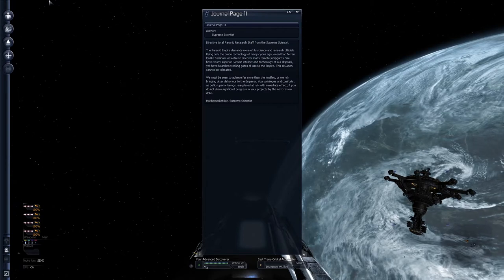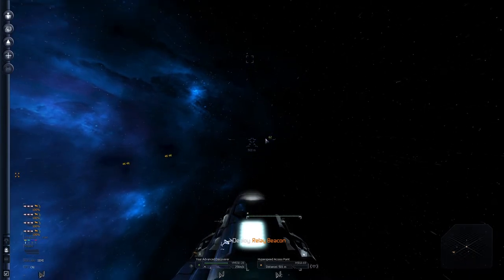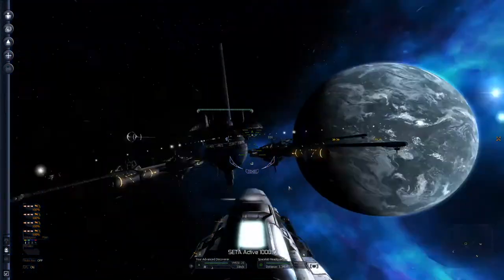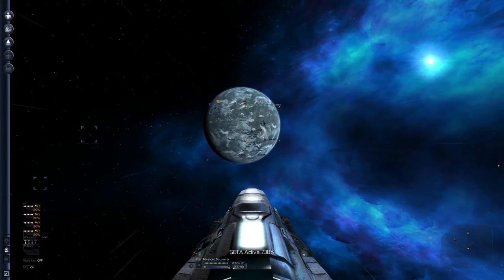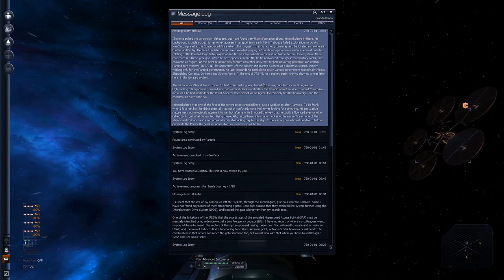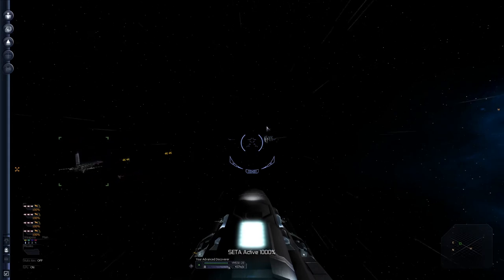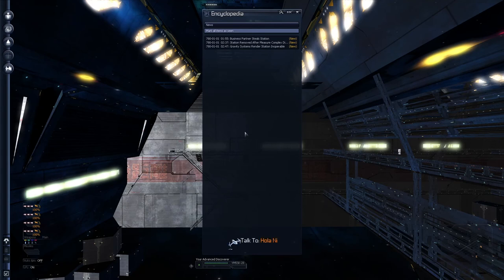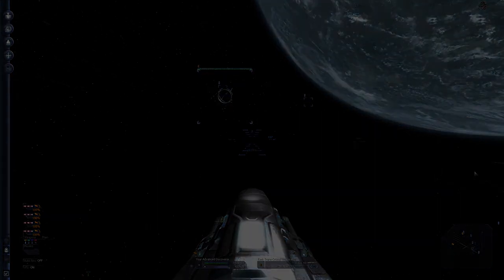X3: Farnham's Legacy - E02 - Low Frequency Locator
X3: Farnham's Legacy is a community-driven project made by a small team of modders of X3. Set in the period of time after the gate shutdown begins in full force and the chaos it entails.

X3: Farnham's Legacy brings new features such as new exploration mechanics, diplomacy, drone carriers, station construction service, and an enhanced Player Headquarters.

X3: Farnham's Legacy is free to all owners of X3: Albion Prelude so head over to Steam to claim your copy.